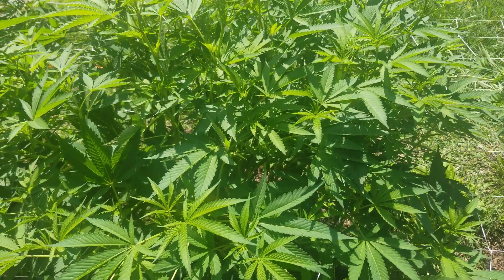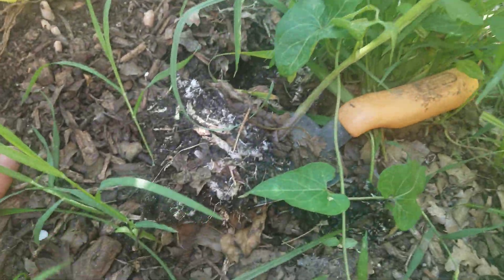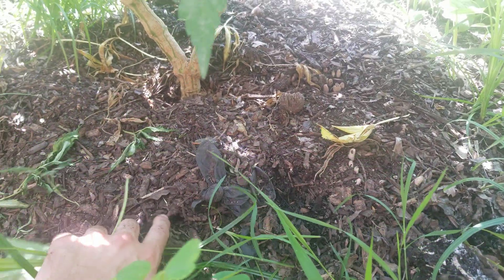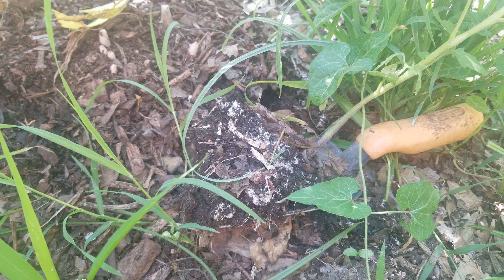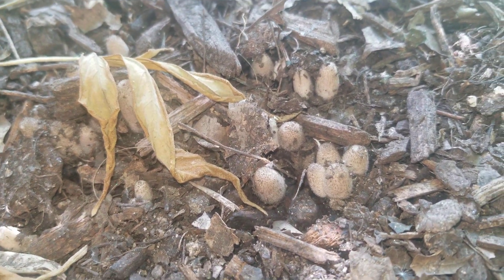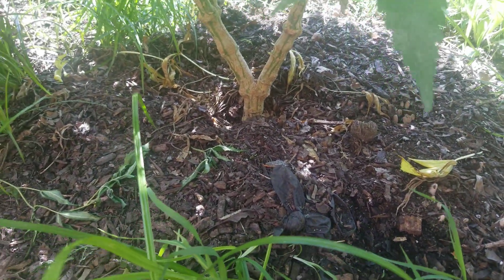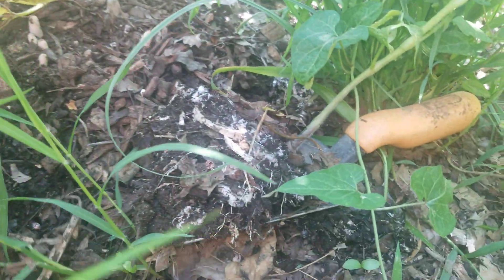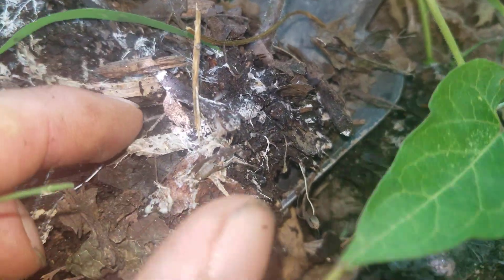Mycorrhizal Fungi In Soil - A Key to Better Soil & Plant Health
Check out this mycorrhizal  network growing in the soil around my plant! Mycorrhizal fungi and plants form a symbiotic relationship. Add mycorrhizal fungi and plant growth will improve.
Mycorrhizal fungi and plant roots work together symbiotically